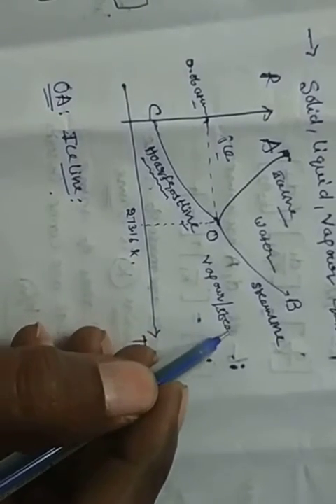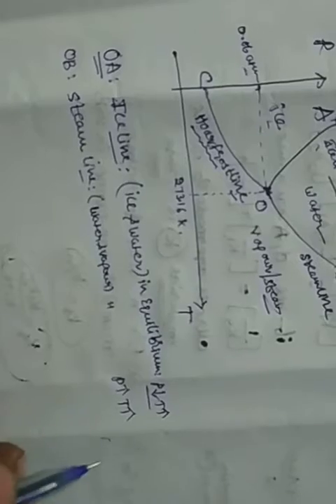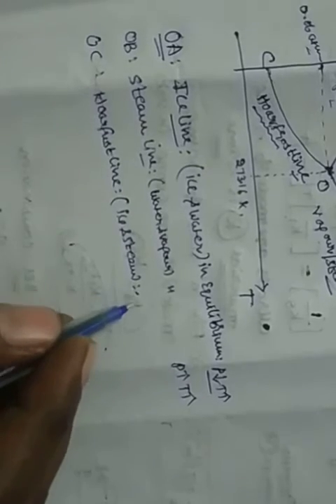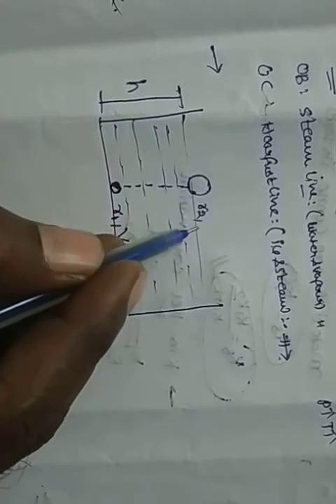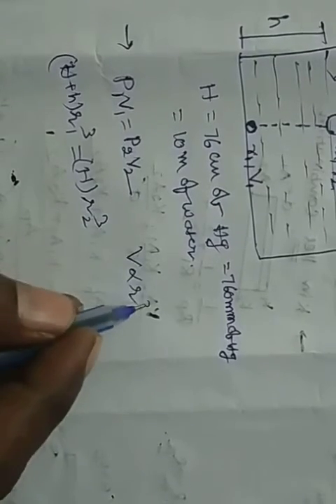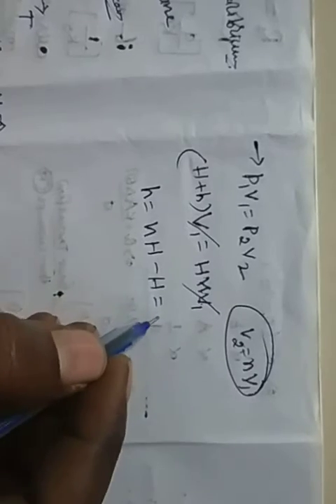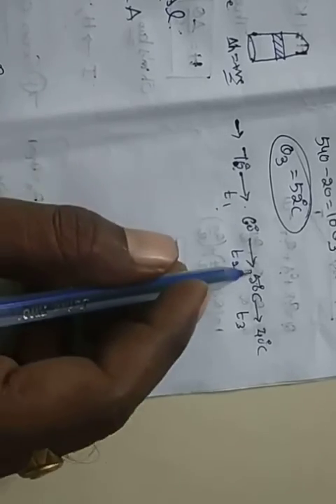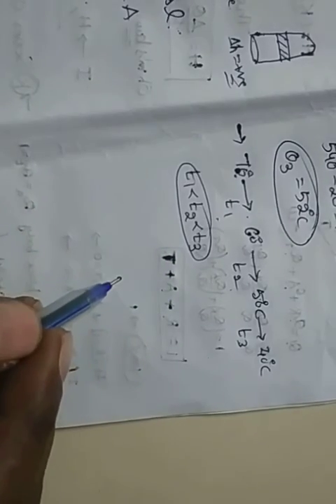Triple point of water